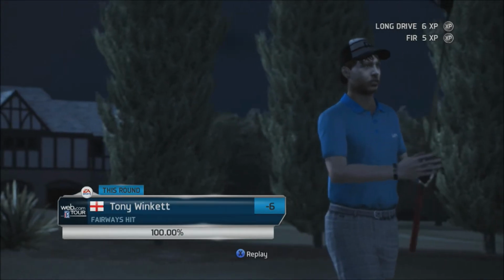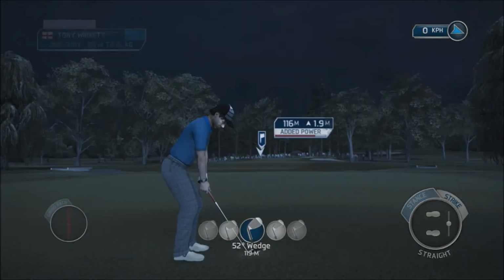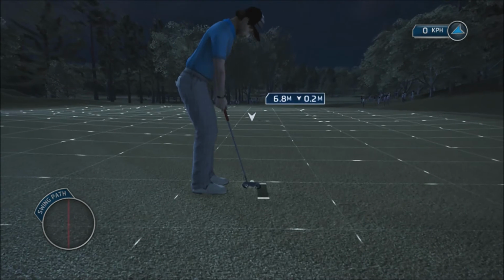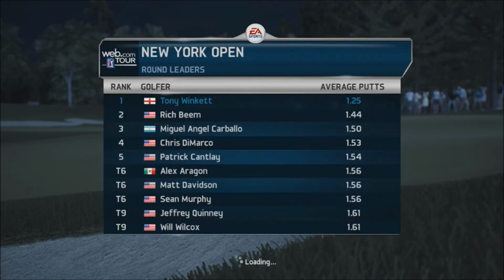HXR Plays Tiger Woods PGA Tour 14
Playing the back nine of a course in career mode in Tiger Woods PGA Tour 14 from EA.